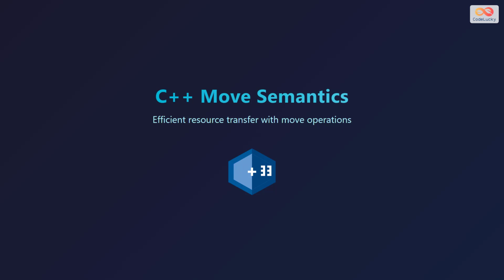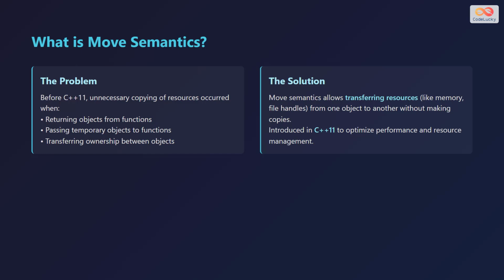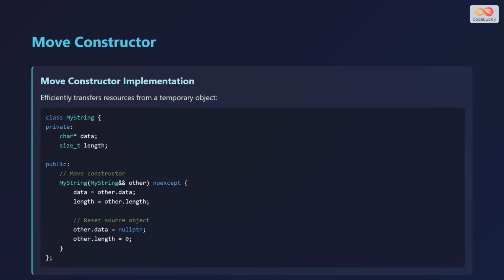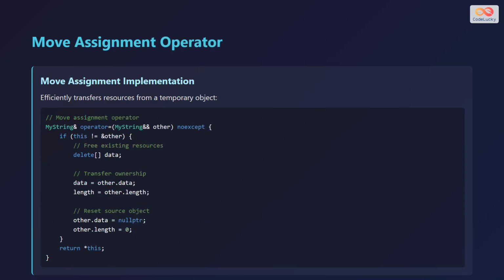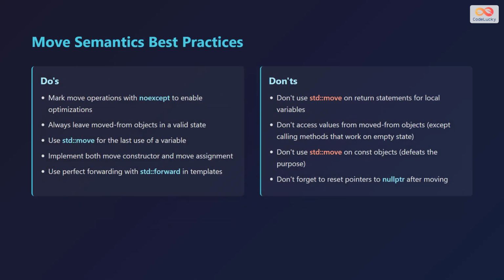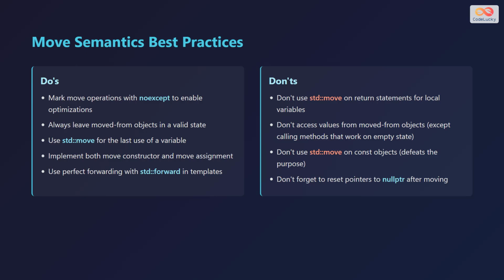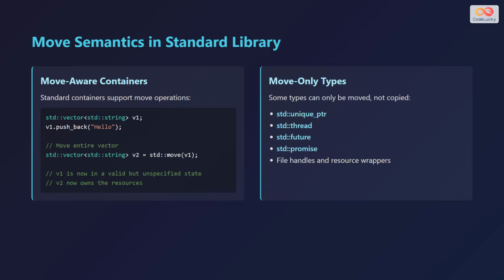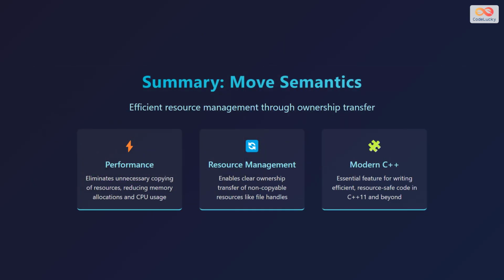C++ Move Semantics: Boost Performance with Efficient Resource Management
🚀 Master C++ move semantics and unlock significant performance gains! This tutorial provides a beginner-friendly introduction to move semantics, a powerful feature introduced in C++11 that enables efficient resource transfer.

We'll explore the core concepts, including:
- What move semantics are and why they're essential.
- Understanding rvalue references (&&) and their role.
- Implementing move constructors and move assignment operators.
- Using std::move and std::forward for optimal resource management.

Discover best practices for leveraging move semantics in your C++ code, and learn how to avoid common pitfalls. We'll also delve into how move semantics are used in the C++ Standard Library, including move-aware containers and move-only types. This video will equip you with the knowledge to write cleaner, faster, and more resource-efficient C++ code. ✨

Chapters:
00:00 - C++ Move Semantics
00:24 - What is Move Semantics?
00:57 - Rvalue References
01:22 - Move Constructor
01:50 - Move Assignment Operator
02:13 - std::move Function
02:41 - Move Semantics Best Practices
03:28 - Perfect Forwarding
03:49 - Move Semantics in Standard Library
04:27 - Summary: Move Semantics
04:54 - Outro